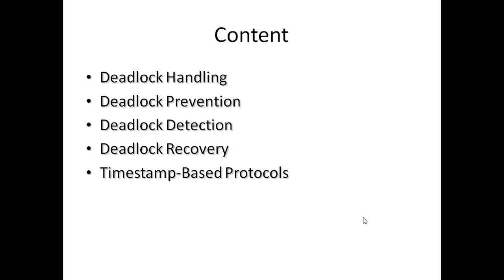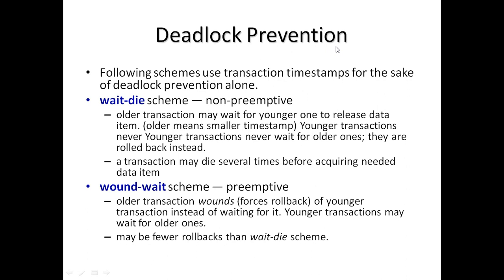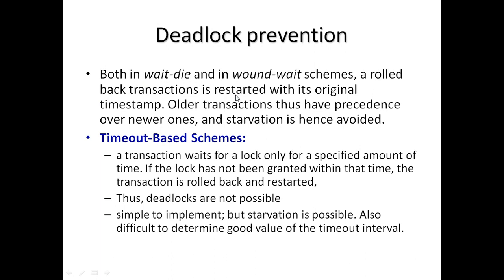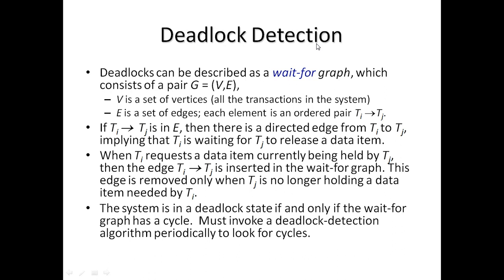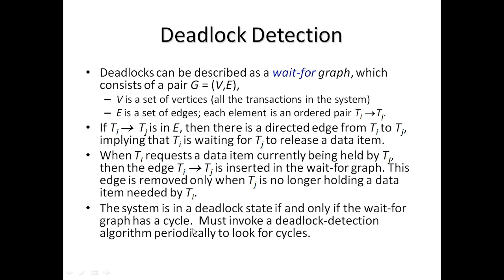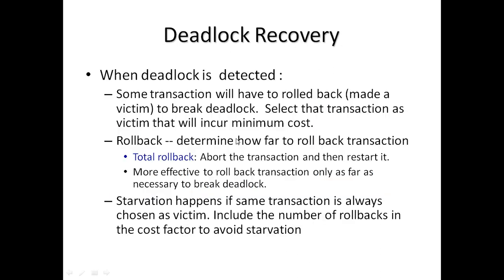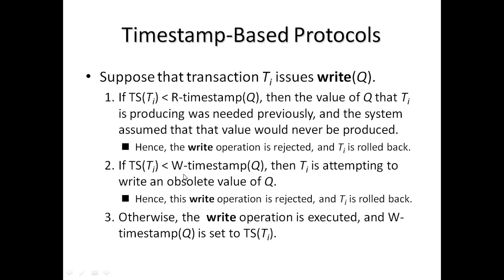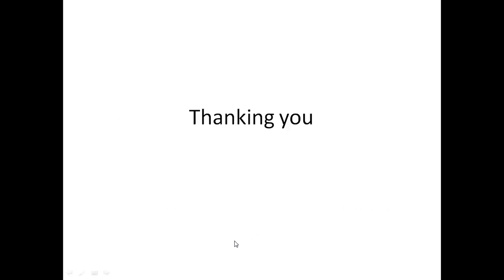Concurrency Control - Lock Based Protocol in DBMS Transaction Management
This video describes the following points
1. Lock-Based Protocols
2. The Two-Phase Locking Protocol
3. Deadlocks Concept
4. Solution of the Deadlock